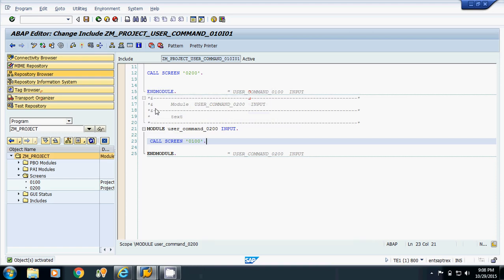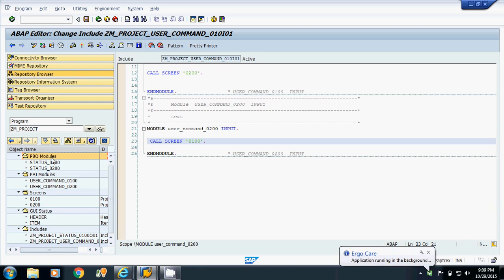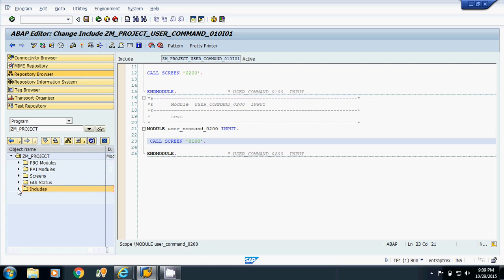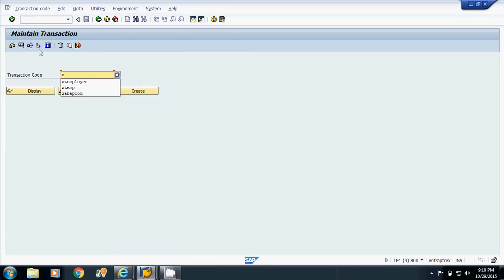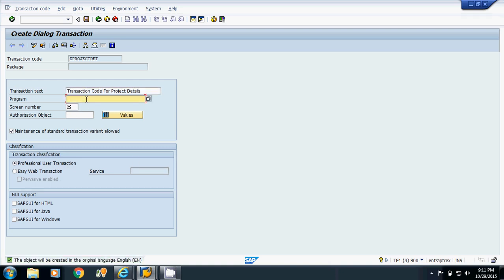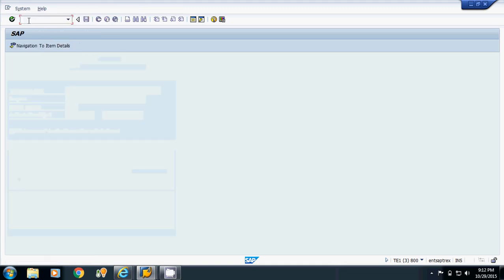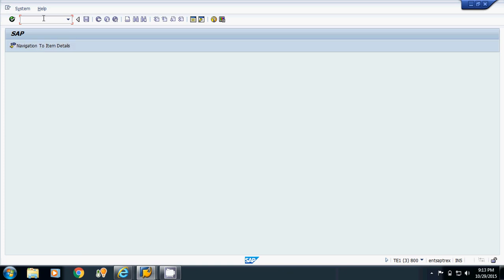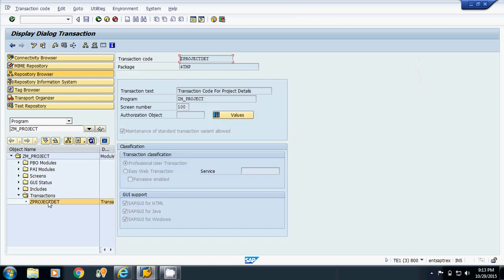SAP ABAP-Module Pool Programming - Part3